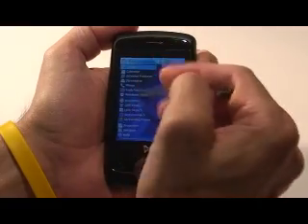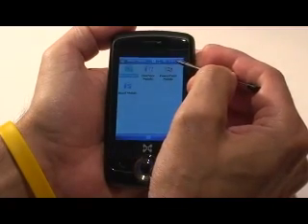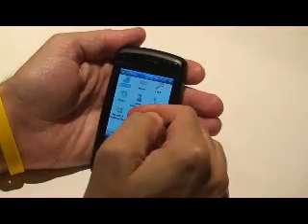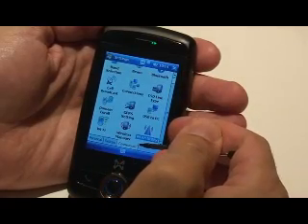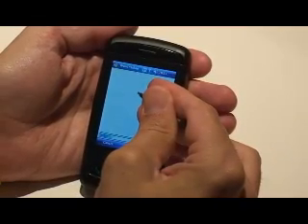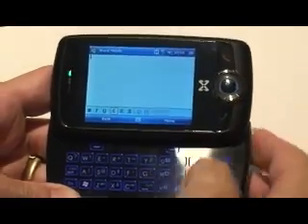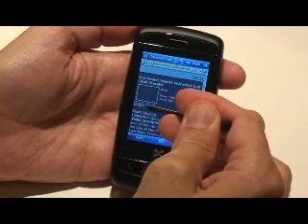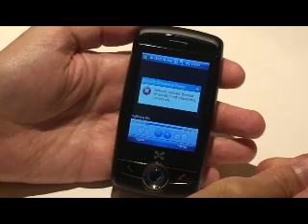MWg Zinc II Video Review - Part 3 | Pocketnow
MWg Zinc II Video Review - Part 3, pre loaded software, keyboard and YouTube